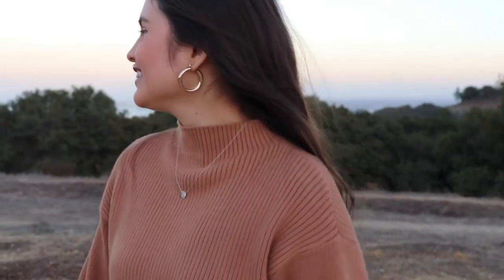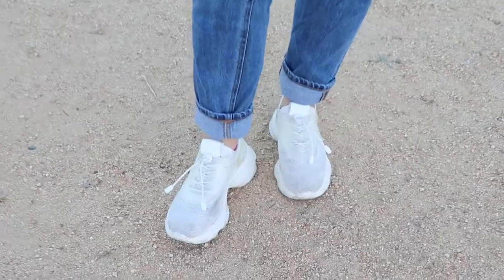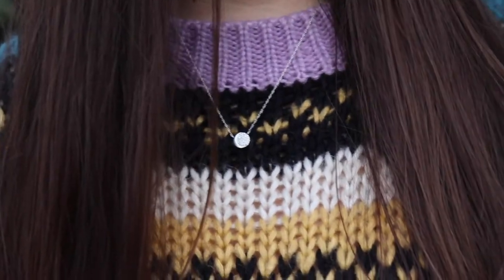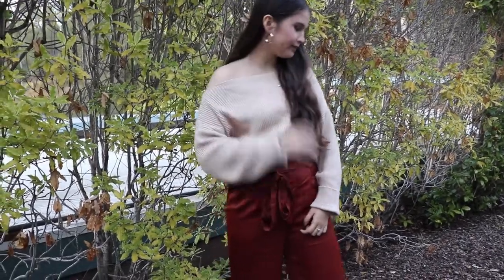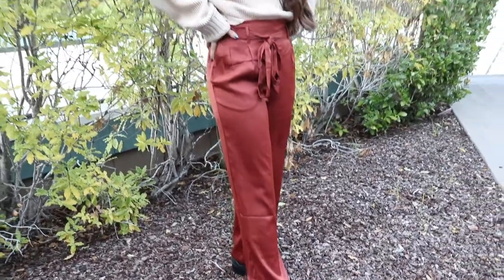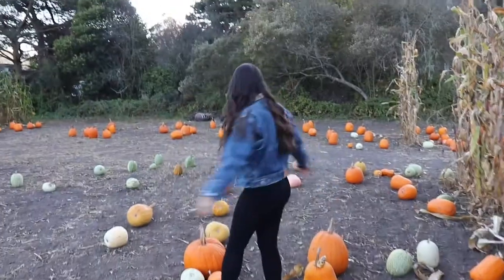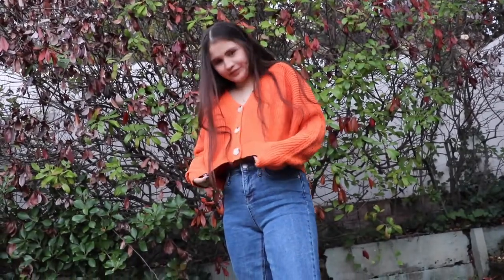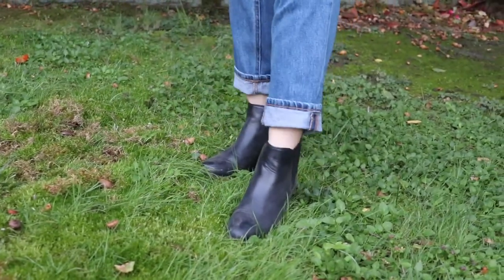Fall Lookbook | Alexandra Martinez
♡ MY LINKS♡

USE MY LYFT CODE FOR $5 OFF A RIDE: ALEXANDRA232102

♡ Equipment ♡